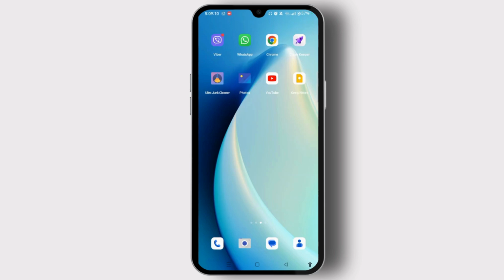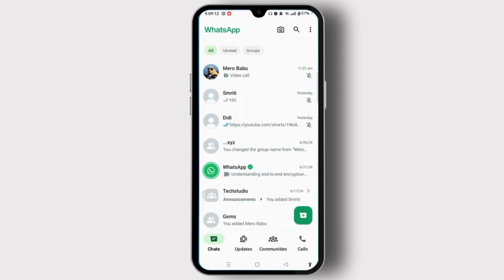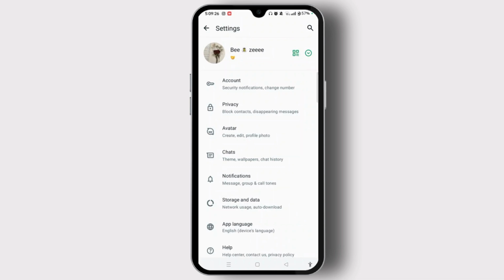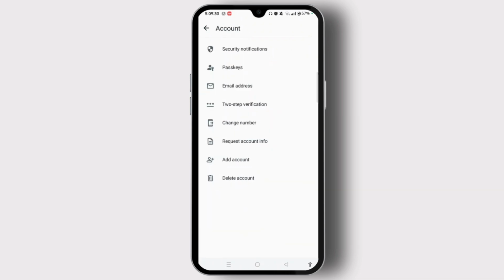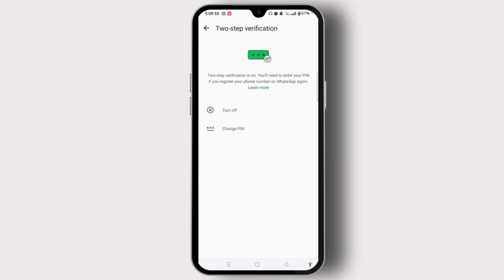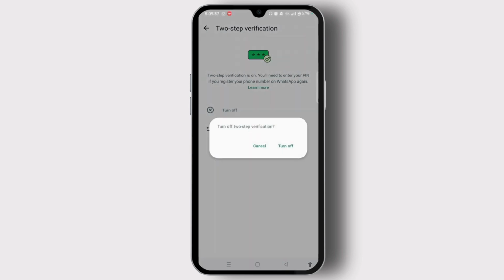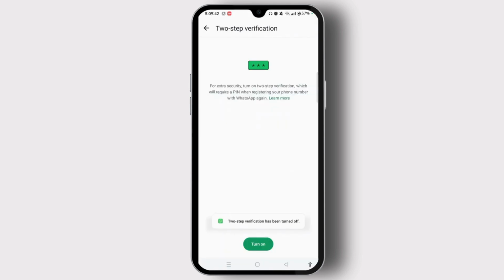How to Turn Off Two Steps Verification on Whatsapp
Learn how to turn off two steps verification on WhatsApp with this easy-to-follow tutorial. If you're looking to disable this security feature or need to reset your two-step verification code, this video will guide you through the process step-by-step.

In this video, you'll find out how to turn off two-step verification in WhatsApp, reset the two-step verification code without an email, and stop the two-step verification process entirely.

Timestamps:
0:00 Introduction
0:20 Step 1: Accessing WhatsApp Settings
0:45 Step 2: Disabling Two-Step Verification
1:00 Step 3: Resetting Two-Step Verification Code